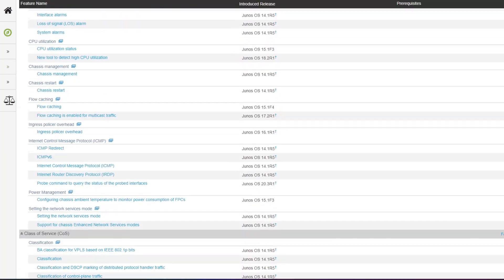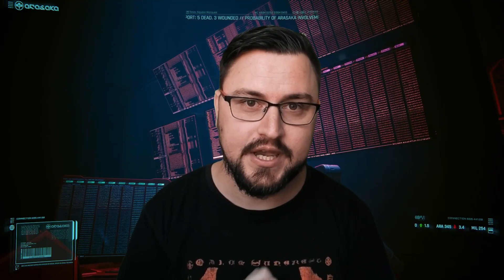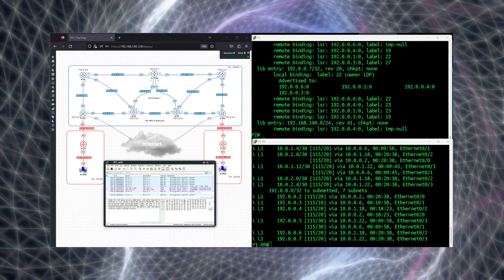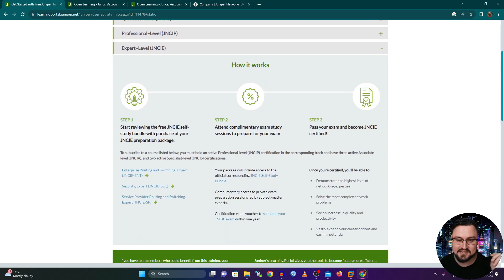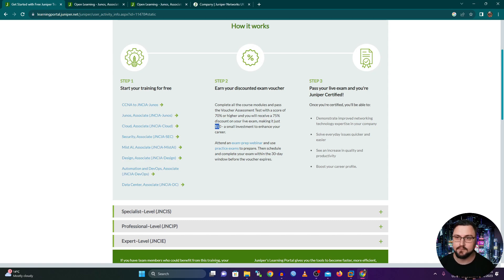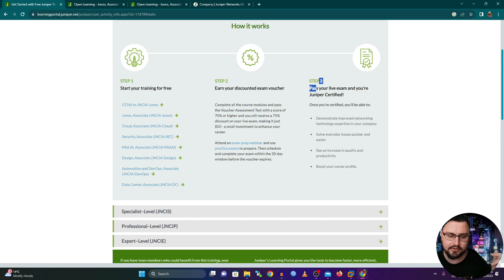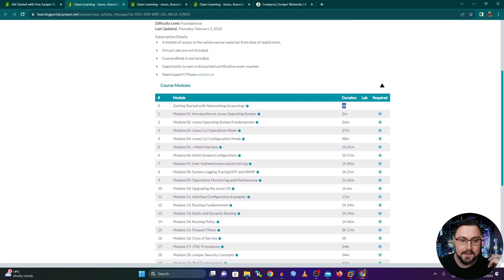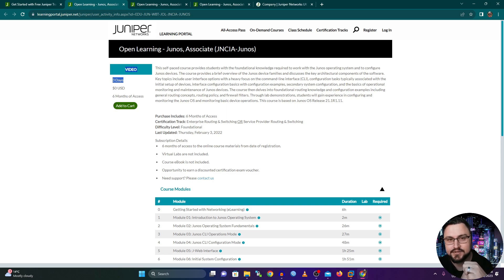Don't Miss Out on Free Juniper Training & Discounted Exam Vouchers!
Since I've immigrated and been to various job interviews, I've realized that many companies and ISPs are looking for people with Juniper skills and certifications. After doing a bit of research I found out that Juniper actually provides a lot of free training materials for their entry level certifications as well as a discount voucher for many of the certifications making it a lot easier to get into.

This video will be discussing a little bit about who Juniper is, what free training they provide and its benefits. So if you've been looking to add more skills to your resume, Juniper and this video might be for you!

🕘Timestamps🕘
📕00:00 - Introduction
📕01:05 - Who is Juniper
📕03:03 - Get Started with Free Juniper Training